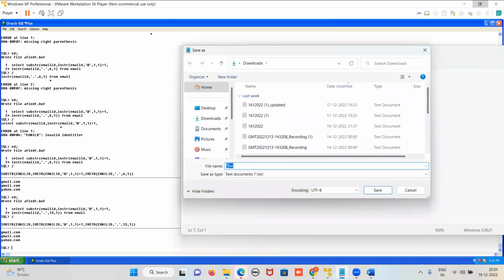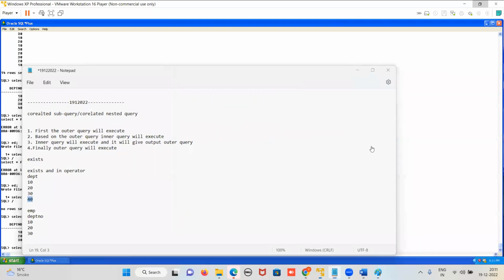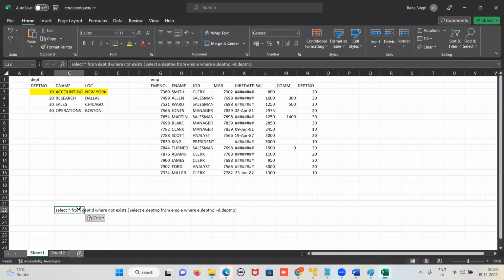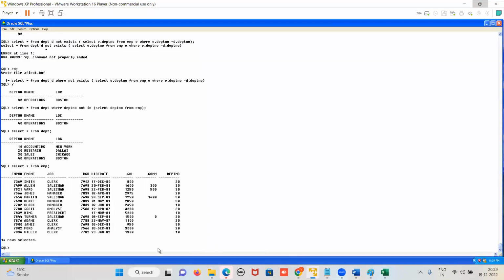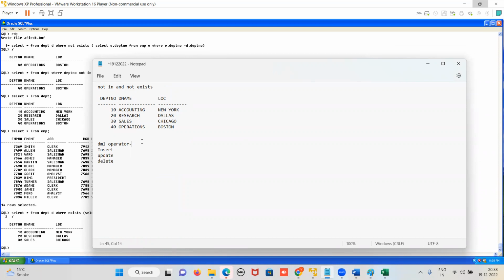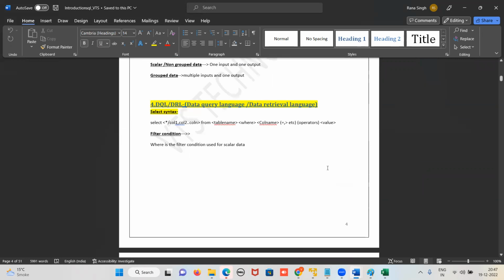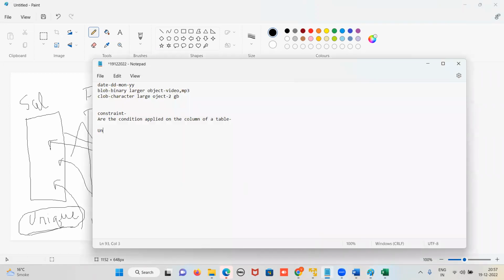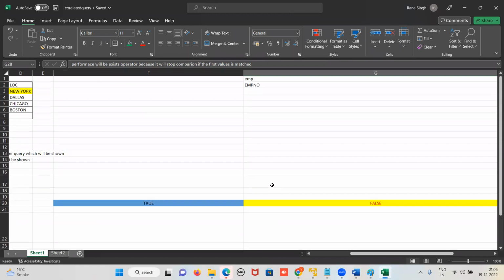Co-related sub queries using exists and not exists testing-8210139296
Co-related sub queries using exists and not exists testing-
Difference between in and exists opearator 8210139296testing-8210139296